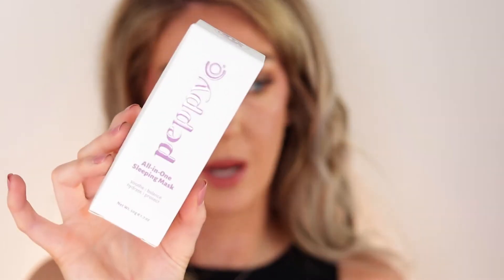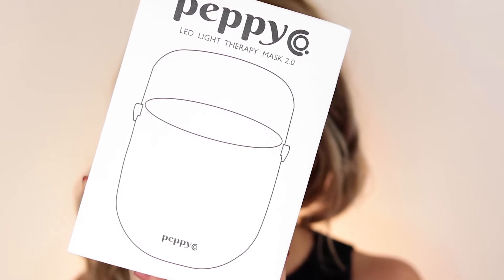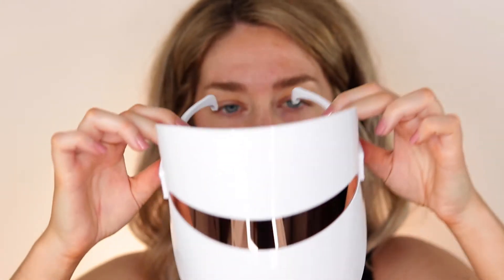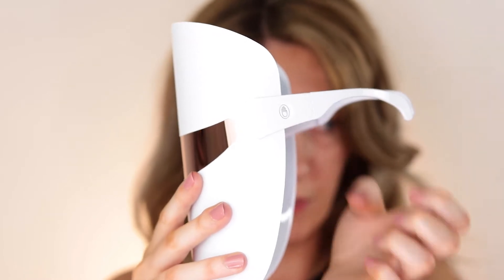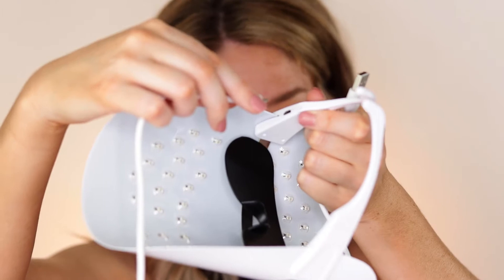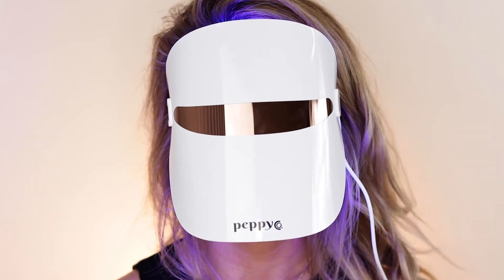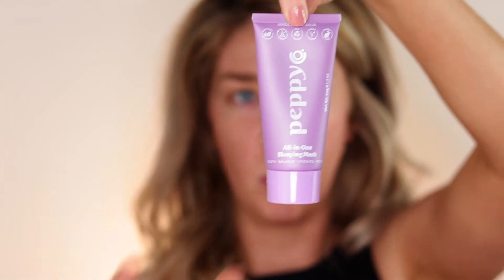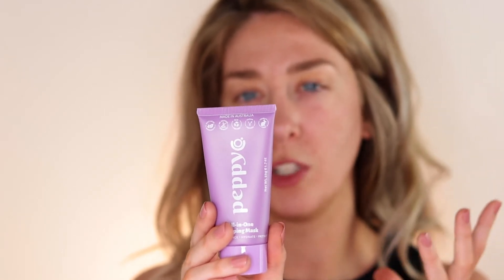Peppy Co LED Light Mask + Sleeping Mask Review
Today we are testing out the Peppy Co Led Light Therapy Mask and the Sleeping Mask. I'm so excited to review these products for you! I've wanted to try LED Light Therapy for ages and now it's so convenient for me to use right at home! I'm loving the Peppy Co LED Light Therapy Mask and I can't wait to continue with it and see the results! I'm so in love with the Sleeping Mask! It is amazing! If you have dehydrated skin, this mask it exactly what you need. Even with my oily skin, this mask does an amazing job of hydrating and plumping the skin without making me oily. 100% recommend!

Camera: Canon 80D
Lens: Canon 50mm
Mic: Video Mic Go (do not recommend)
Lighting: 2 soft boxes from Ebay (super cheap but they don't sell the exact one anymore) and the Luvo Store 18inch ringlight.
Mirror: Luvo Store Wanderluxe Mirror